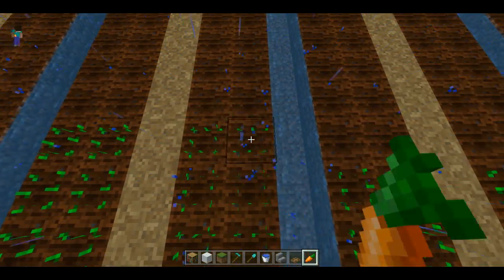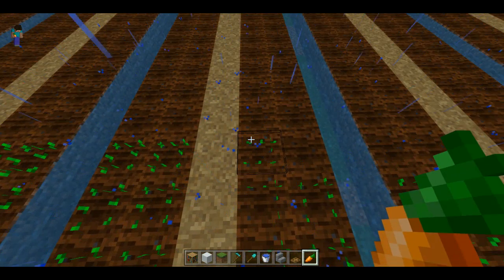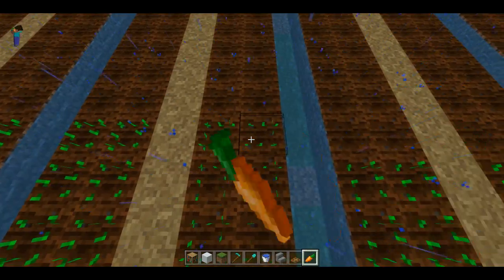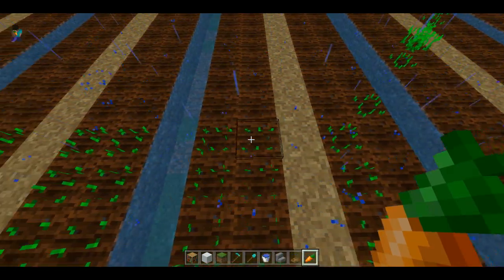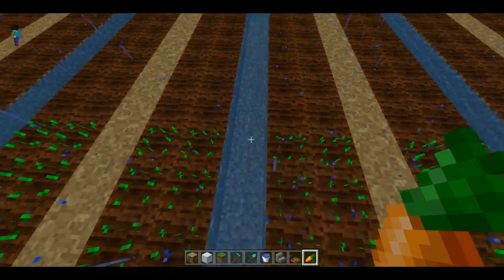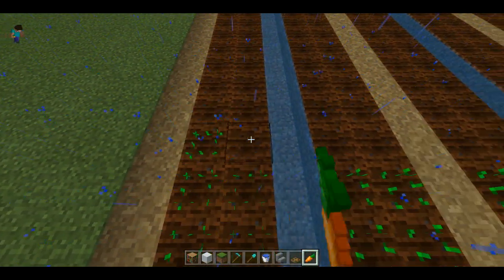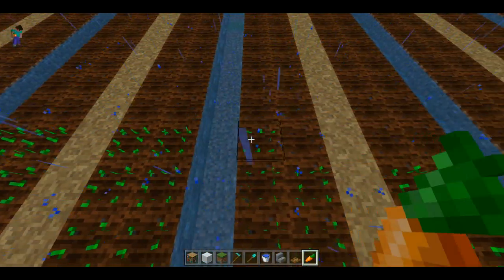Minecraft Utopian Community S1E30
Previously on MUC, I started planting the carrots